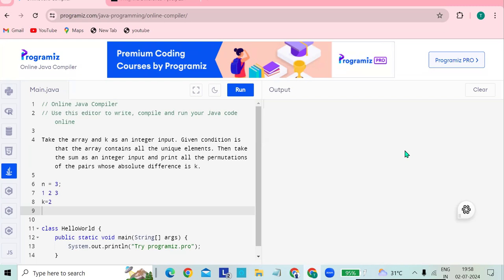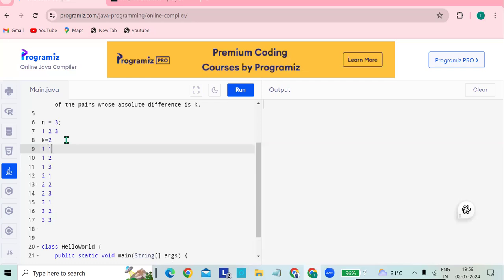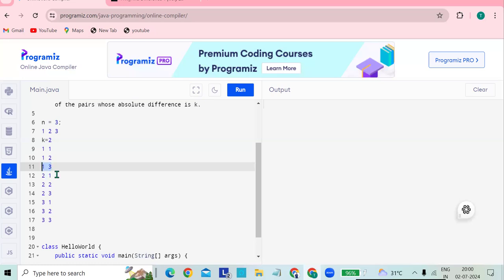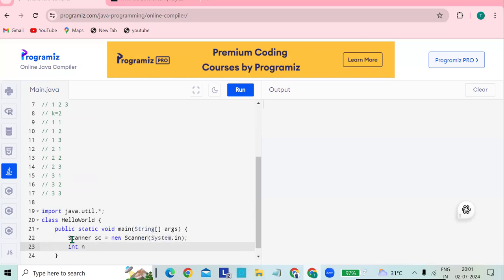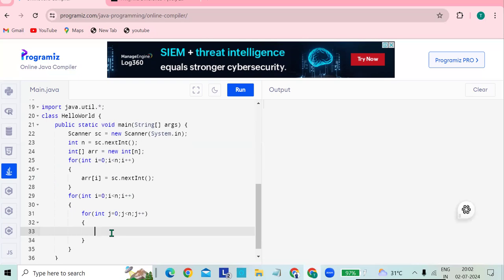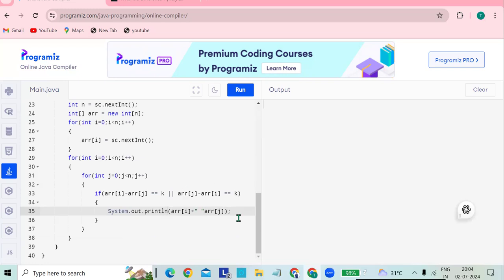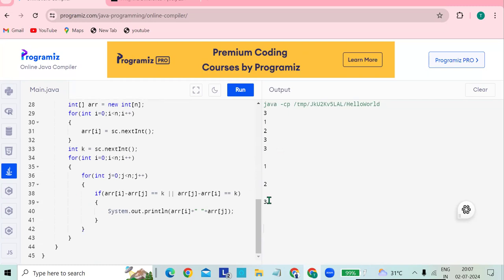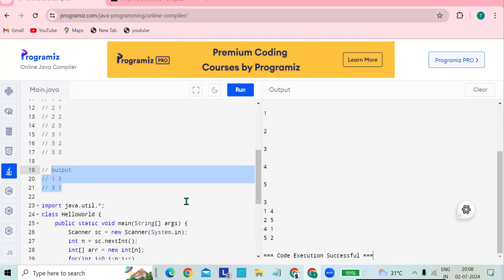Find Pairs with Given Difference in Java | Coding Challenge Explained!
🖥️ **Unlock the Secrets of Array Manipulation in Java!** 🖥️

In this video, we'll dive deep into a common coding interview question: **Finding pairs in an array with a given difference**. Using Java, we’ll walk you through step-by-step on how to approach this problem, write the code, and understand the logic behind it.

📘 **Topics Covered:**
- Reading input in Java using Scanner
- Manipulating arrays efficiently
- Understanding nested loops and comparisons
- Real-world applications of array differences

🚀 Whether you're preparing for a coding interview or just brushing up on your Java skills, this tutorial is perfect for you.